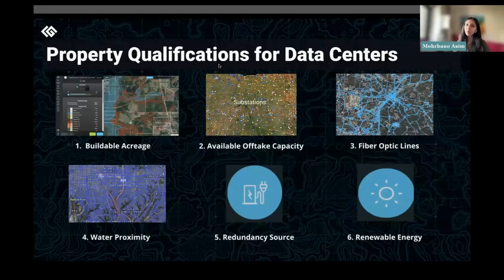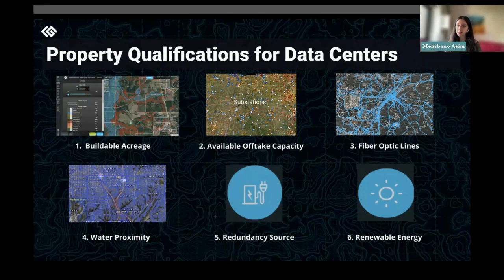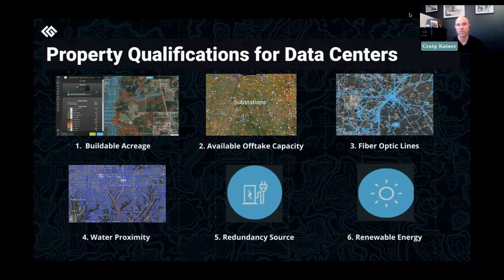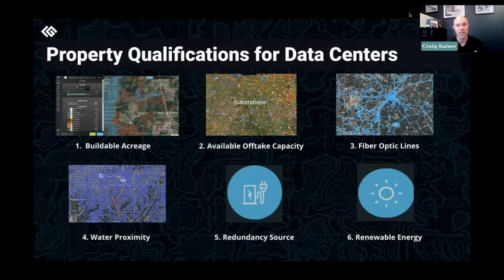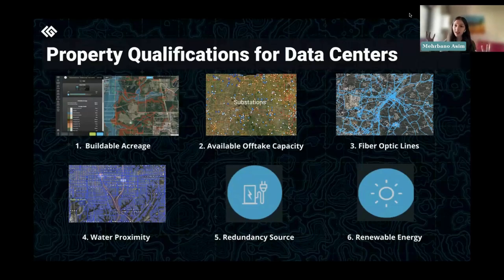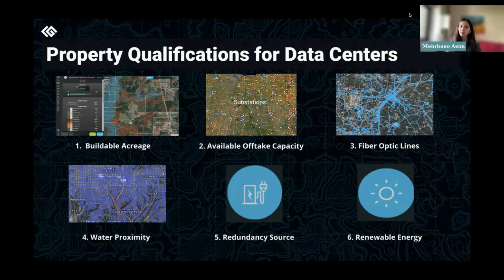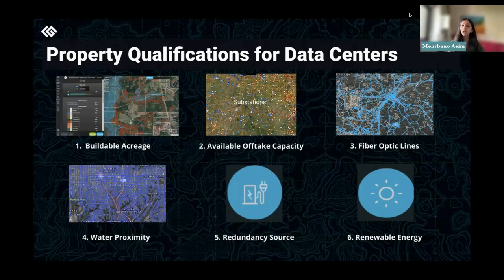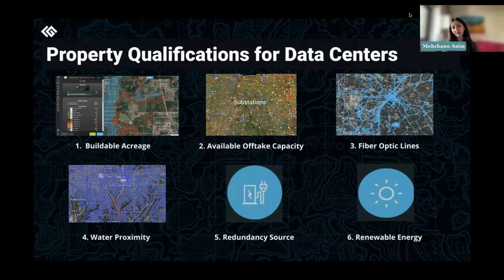Understanding Property Qualifications for Data Centers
Let's discuss the property qualifications for data center development. Our Product Analyst, Mehrbano, discusses the 6 different qualifications for property owners to look for when assessing land.

- Buildable Acreage: How much of your property is suitable for a data center to be built?
- Available Offtake Capacity: Are you near a substation?
- Fiber Optic Lines: Are you near fiber optic lines for easy connection?
- Water Proximity: Do you have water located on or nearby your property for cooling the data center?
- Redundancy Source: Do you have any backup power sources nearby?
- Renewable Energy: Are there any renewable energy sources like solar or wind farms near your property?

Using our tool, LandApp, will help you conduct property due diligence for identifying buildable acreage, electrical infrastructure, water proximity, and potential risks that could exist on the property.